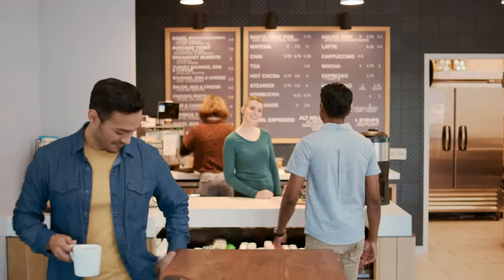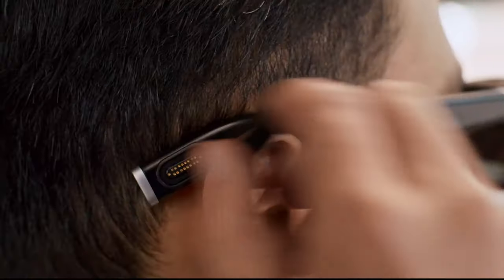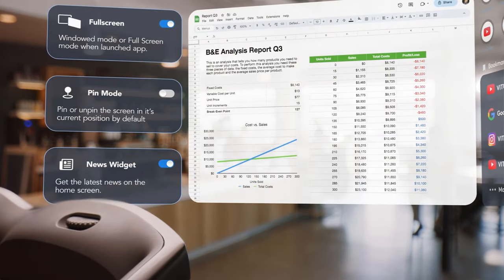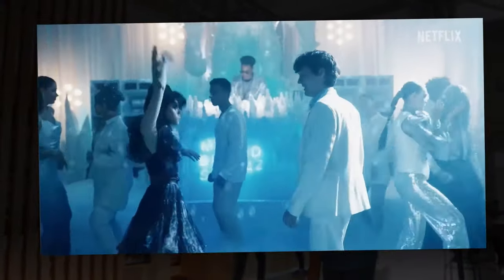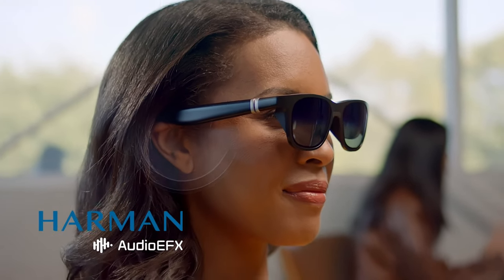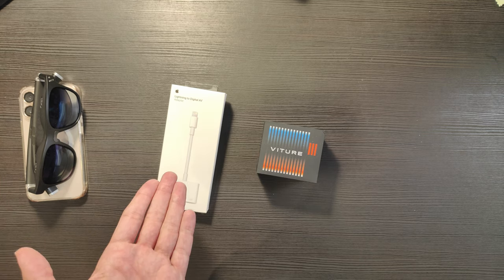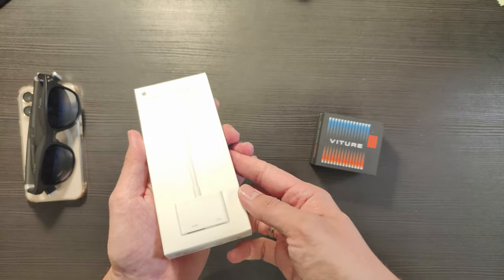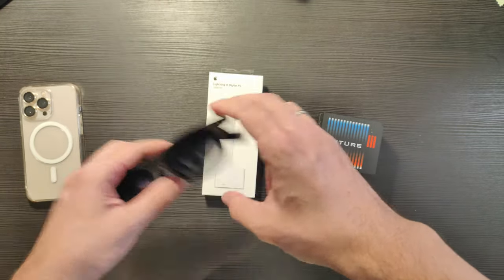BEST VIDEO GLASSES FOR IPHONE? - VITURE One iPhone Adapter Review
The VITURE One AR video glasses are my go to glasses for gamestreaming and bringing a huge screen anywhere I go. Especially because of their great accessories. Now they have a new one: the iPhone adapter that allows iPhone users to watch their content on a huge screen as well. But even better: with this adapter you can even spawn several virtual screens. How well that works I have tested in this video!